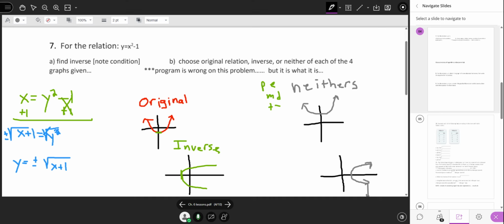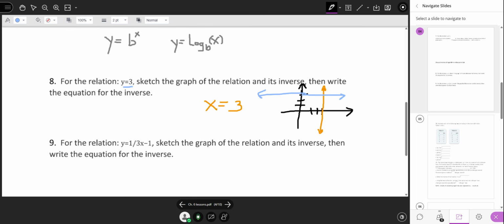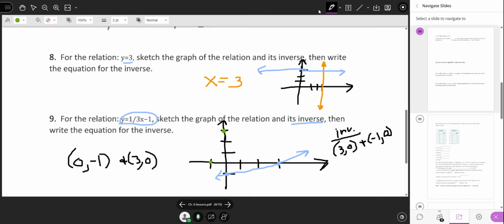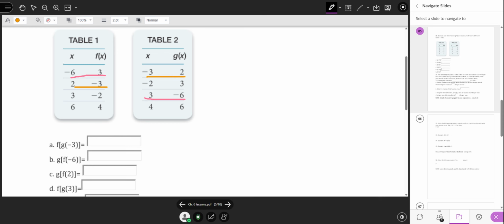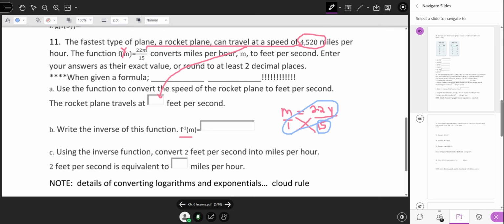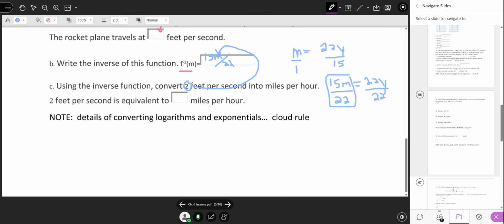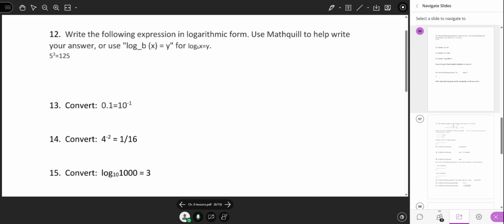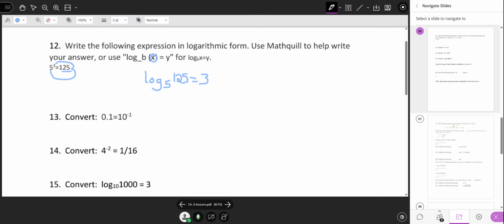Ch 6 part 3, Logarithms & Exponentials